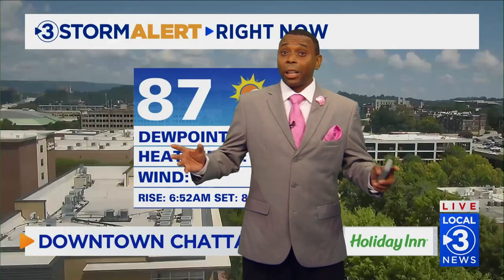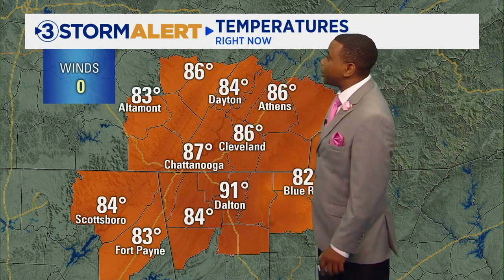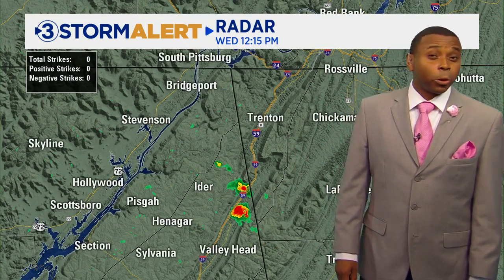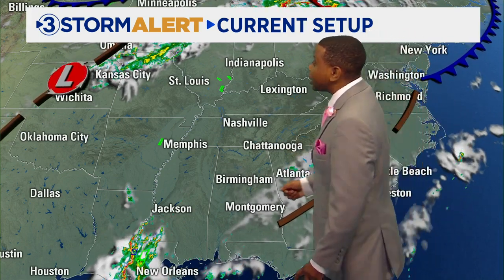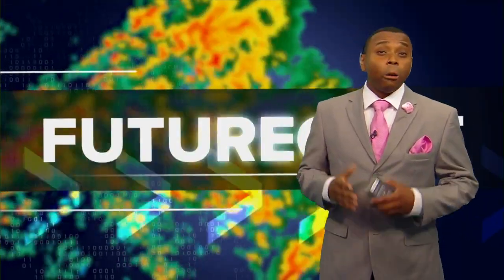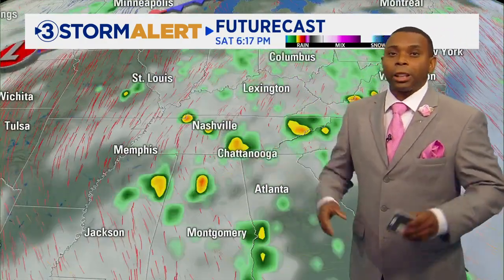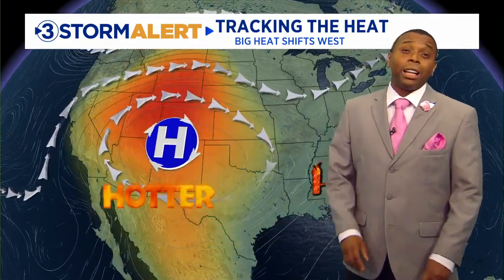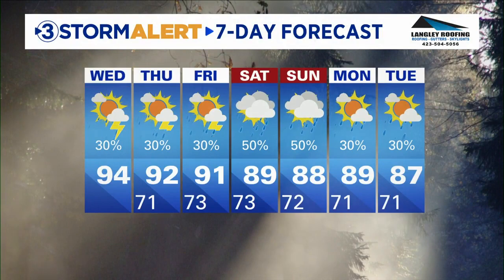Cedric Haynes' midday weather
The heat index will top out around 100 with valley locations a few degrees higher.